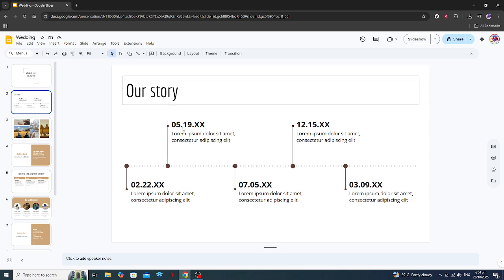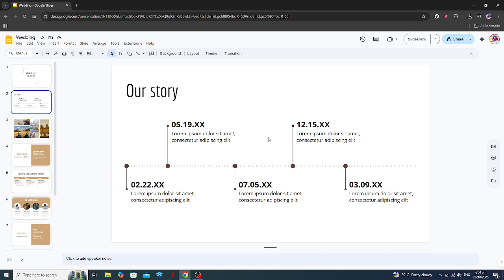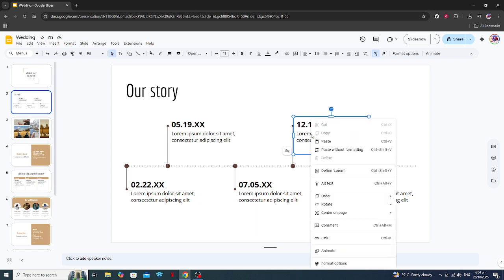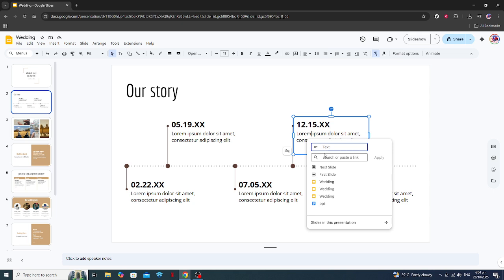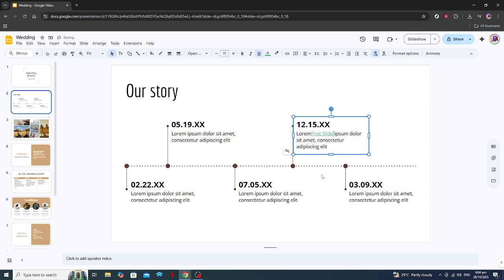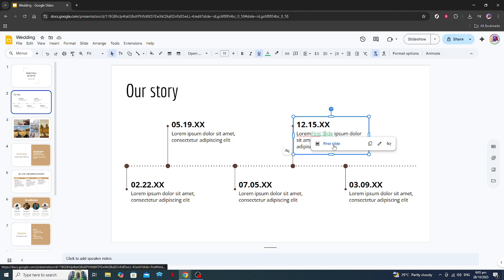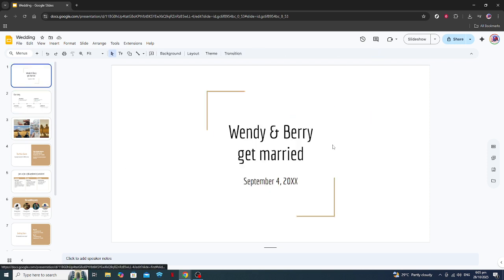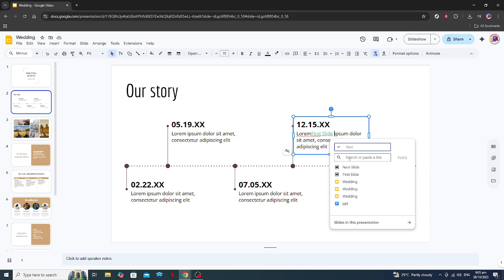How To Link Between Slides In Google Slides [2025 Guide]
In today's video we cover: google slides tutorial, link slides, google slides tips, slide linking guide, create hyperlinks, presentation tips, google slides tricks, linking in slides, slide navigation, presentation design, google slides basics, how to use slides, slide transitions, interactive presentations, visual storytelling, google apps, digital presentations, online slides, effective presentations

-Google Drive
-Google Meets
-Google Sheets
-Google Chrome
-Google Forms
-Google Gmail